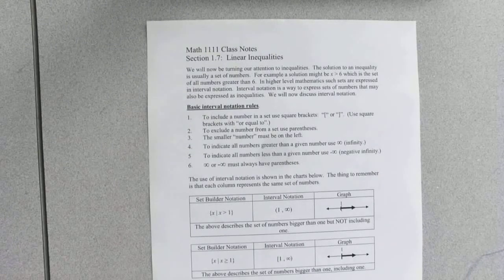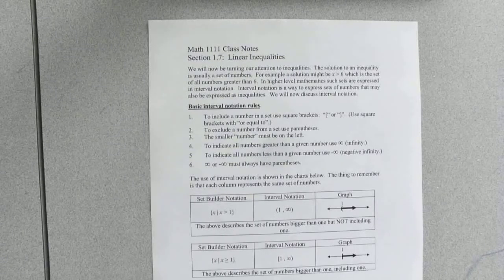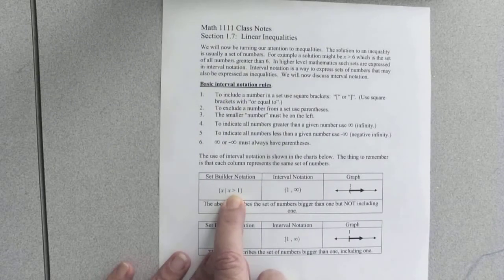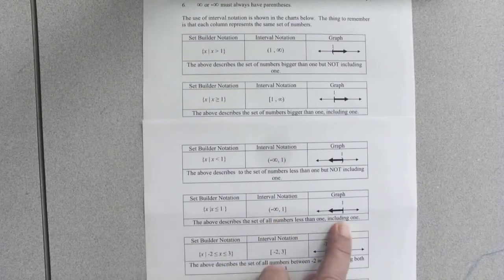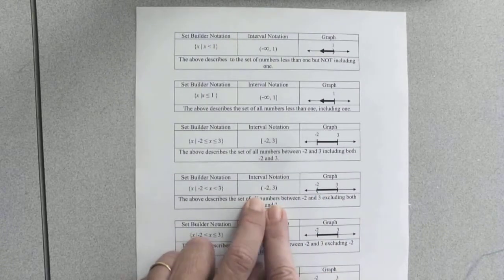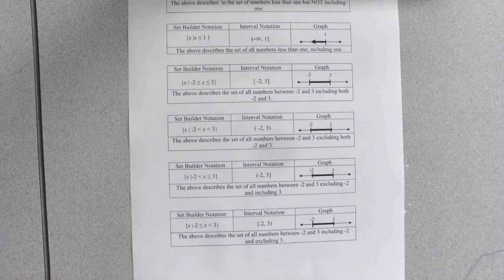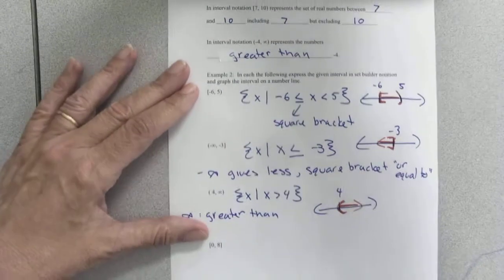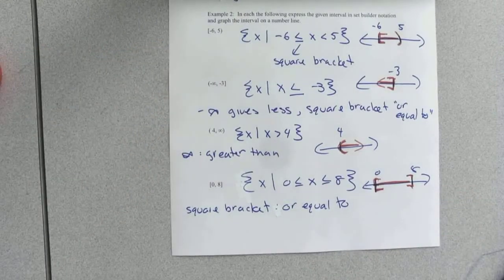College Algebra Section 1.7 Video 1